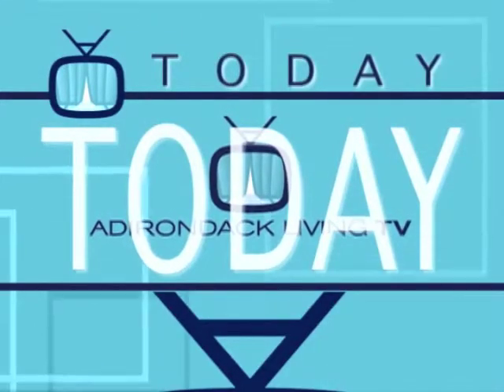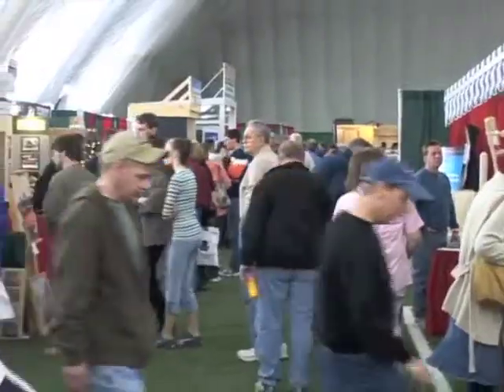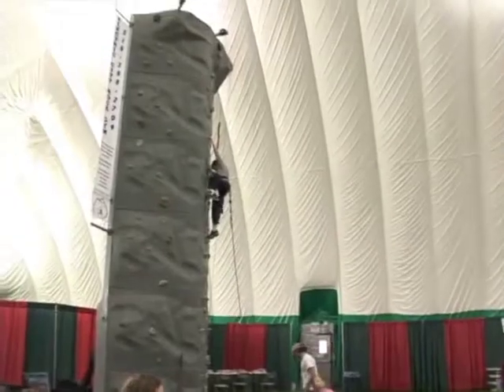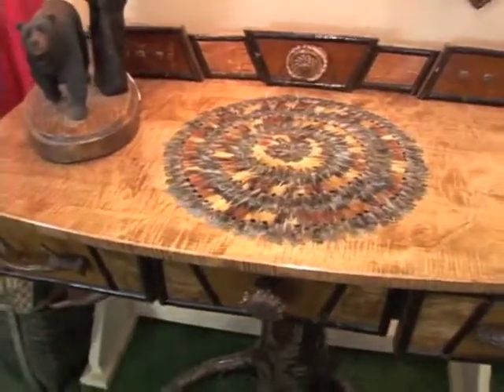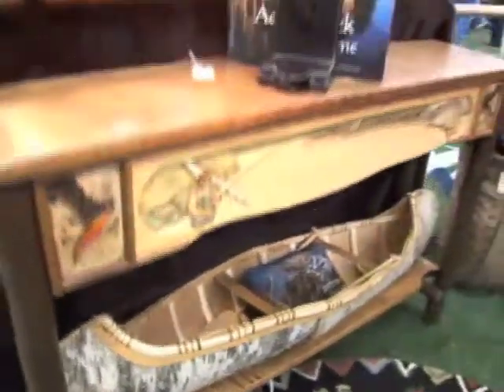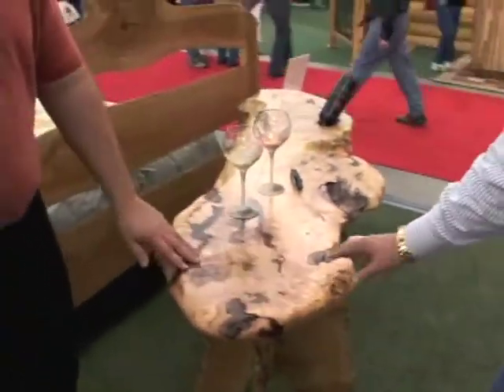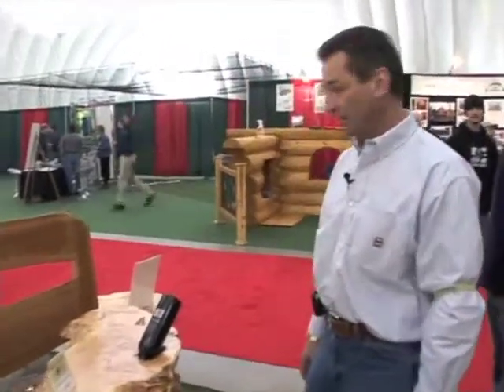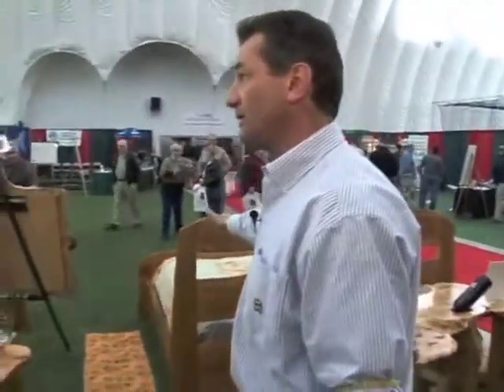Adirondack Living TV visits artists at the April 2007 Adirondack Living Show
Adirondack Living TV's Jeff Fraser visits rustic artists Mike Barber, Chris & Gary Krauss, Lindsay Graham at the April 2007 Adirondack Living Show at the Dome in Queensbury.